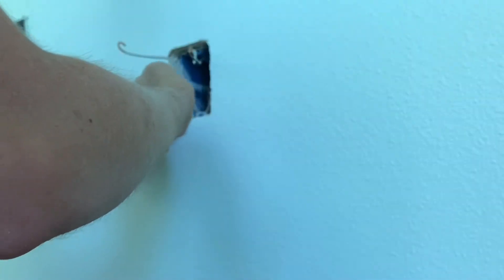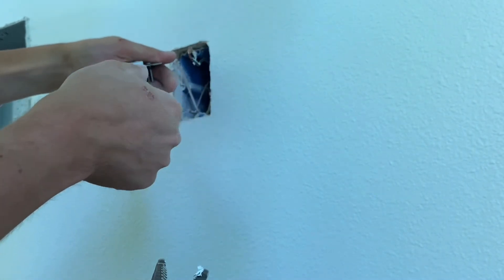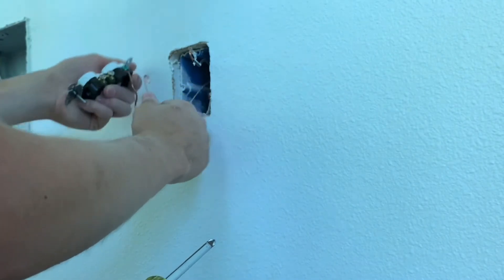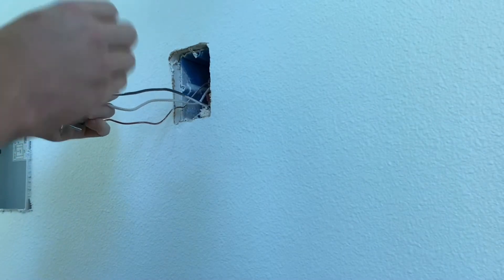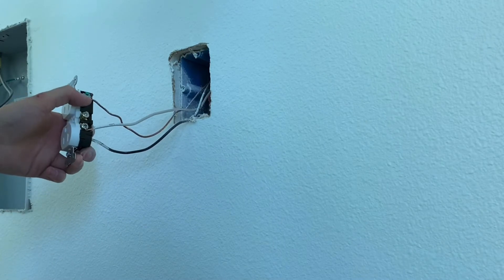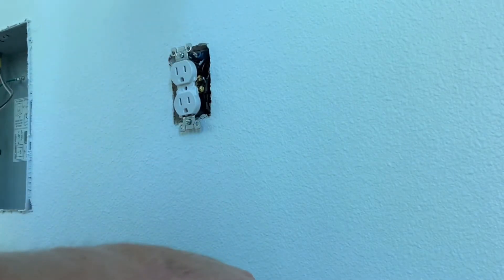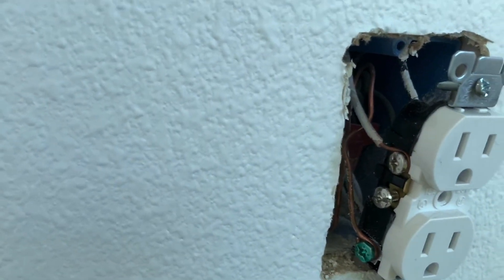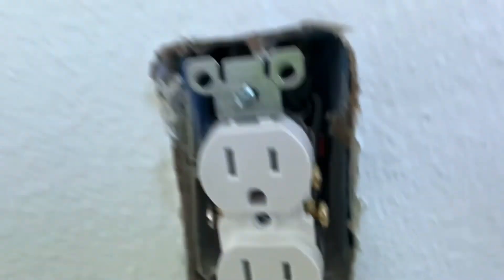How To Install A Duplex Receptacle